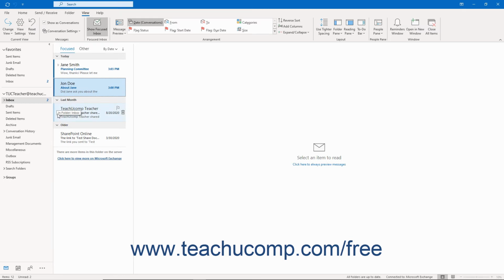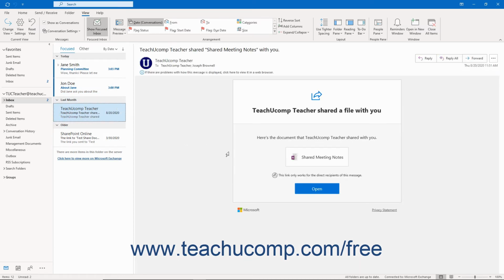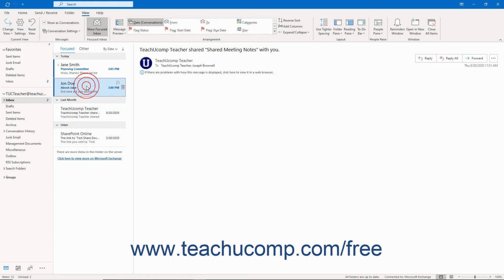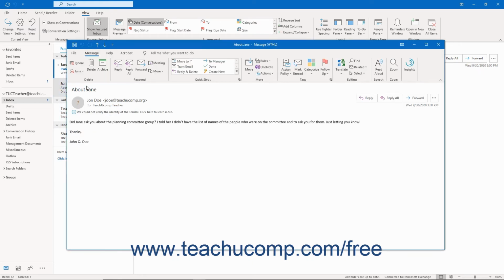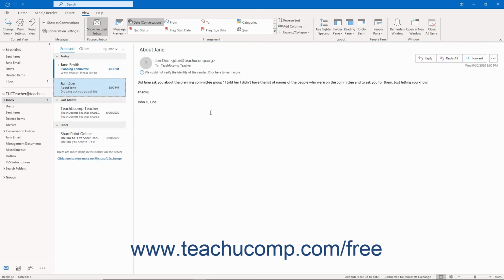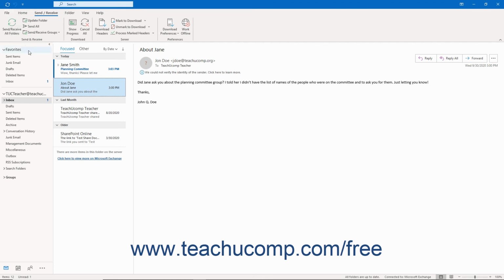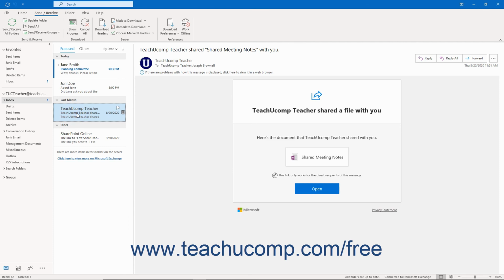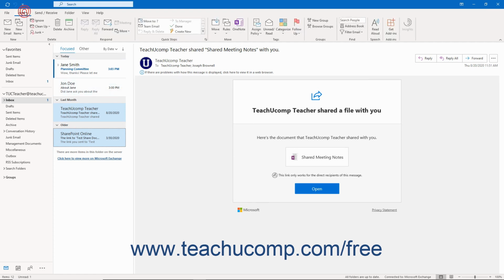Outlook 2019 & 365 Tutorial Using the Inbox Microsoft Training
FREE Course! Learn how to use the inbox in Microsoft Outlook - the most comprehensive Outlook tutorial available. Visit us today!